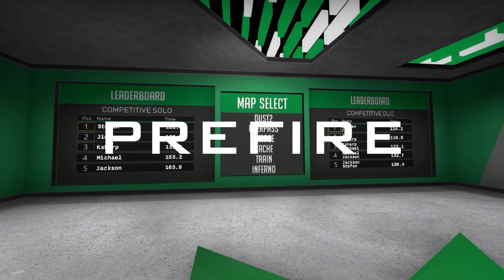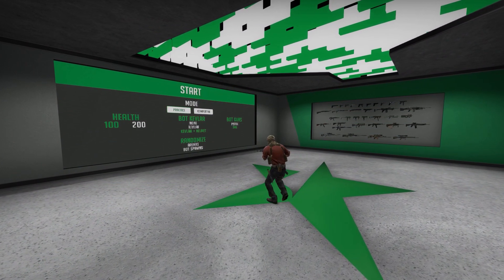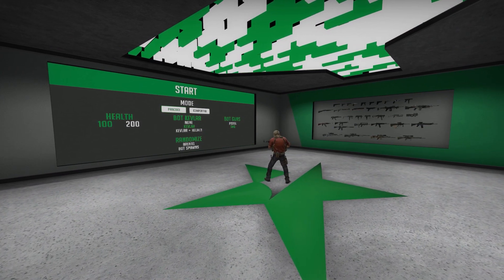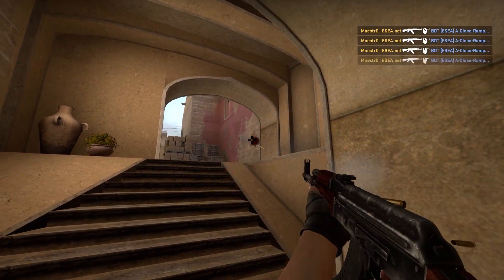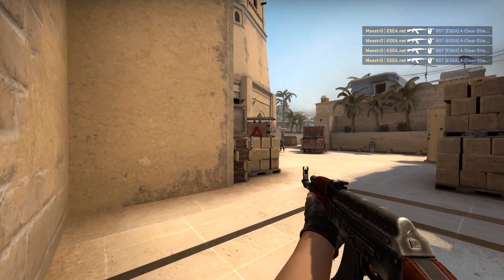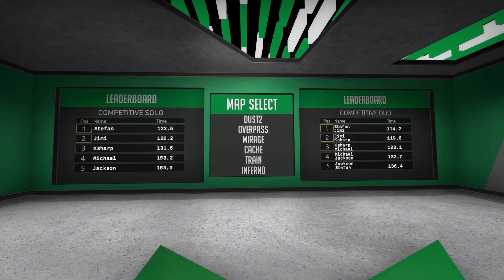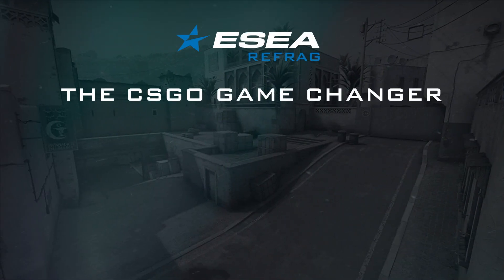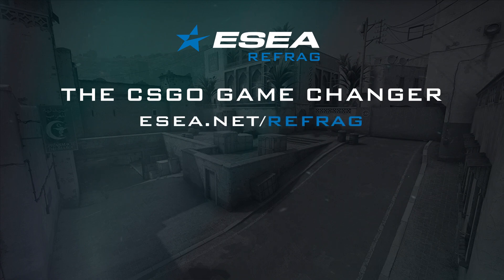ESEA Refrag: PREFIRE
ESEA Refrag is a suite of custom in-game mods including Restrat, Prefire and NADR that help you improve and analyze your game on a level never seen before.